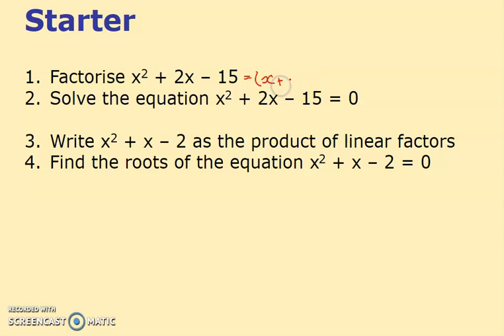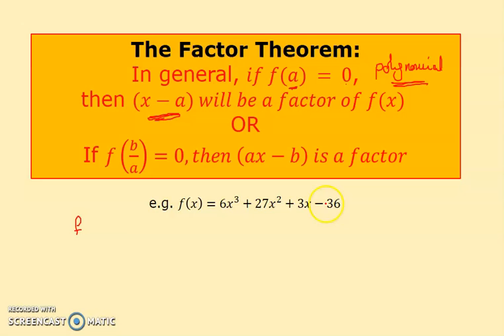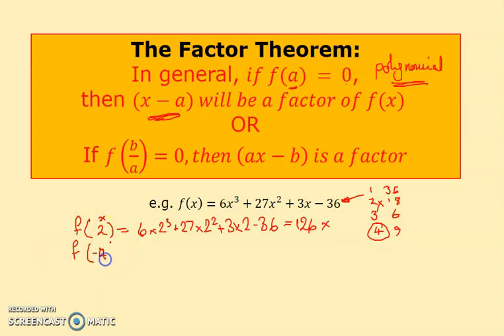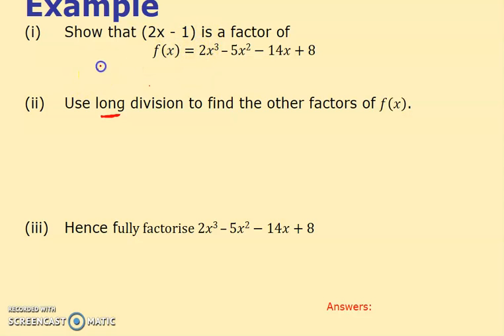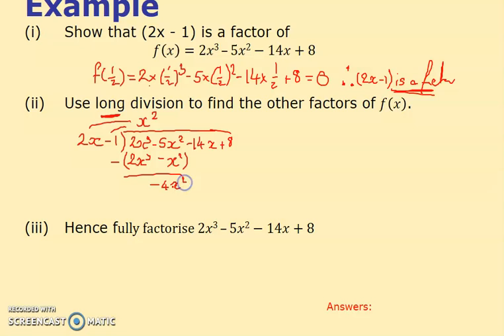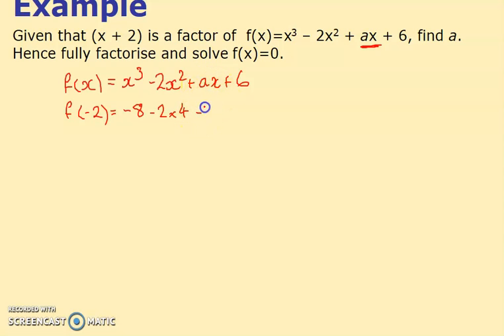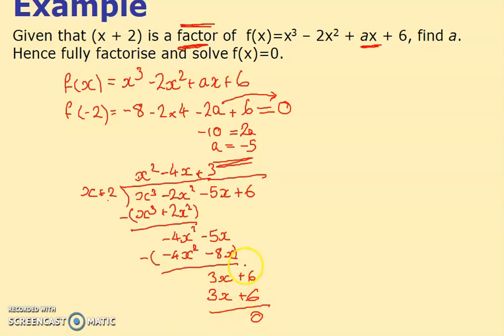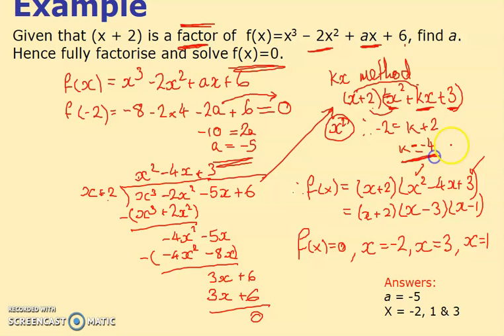Ex 5A - Review of the Factor Theorem - Y13 A Level Maths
Review of the Factor Theorem that was last seen in Y12